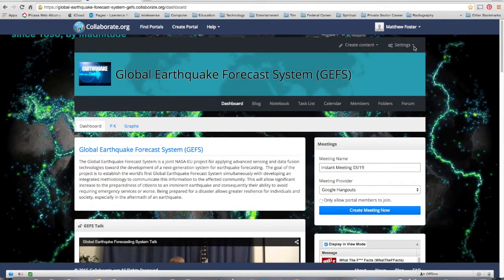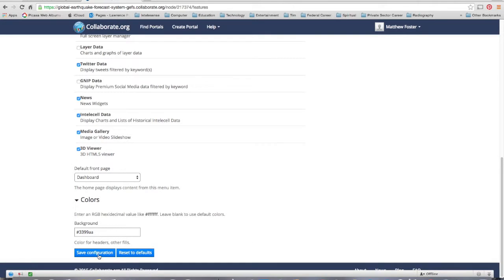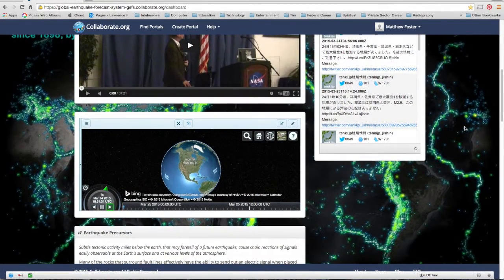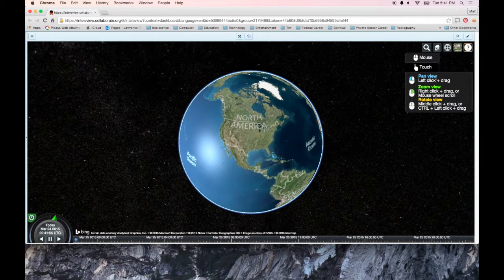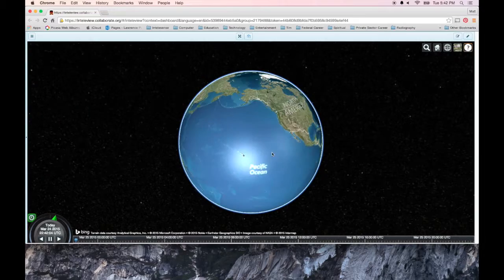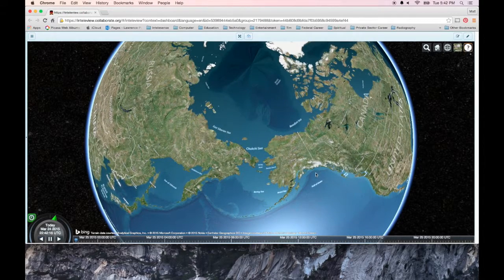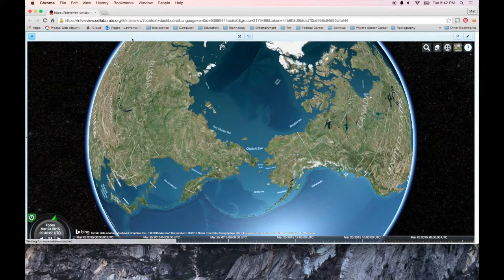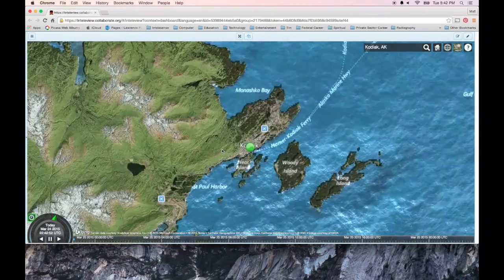IV 5 Tutorial Part One